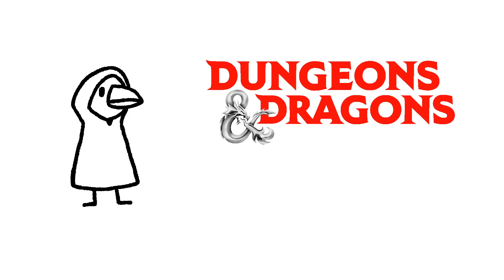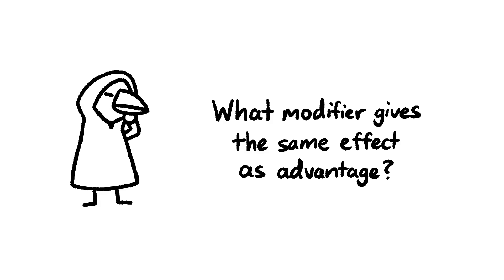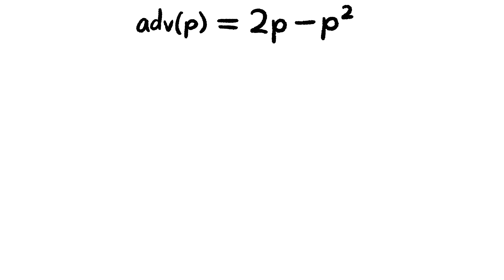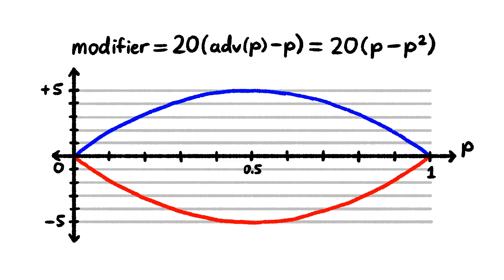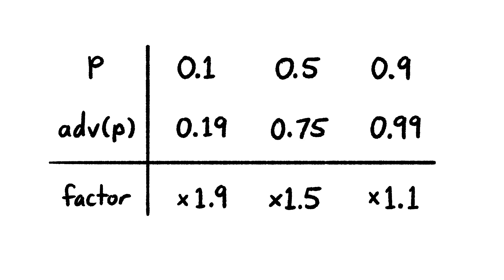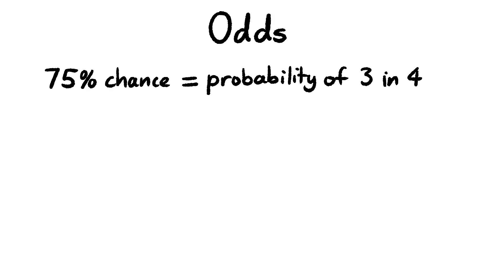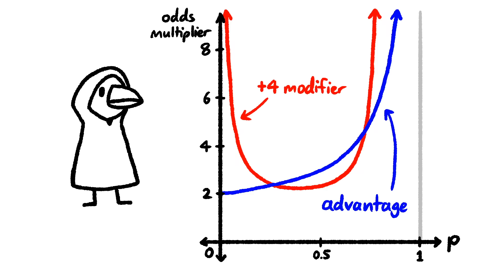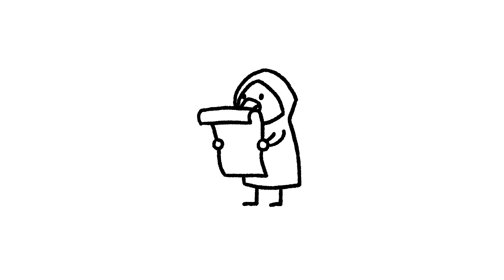How good is Advantage in D&D?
Can we equate rolling with advantage in Dungeons and Dragons to a flat modifier? Let's ask this kenku we pulled off the street. Oh no, they're going on a long-winded tangent on probability...

(Note for commenters: I am aware that rolling a 1 is automatically a failure for attack rolls; however in 5th edition fail-on-1 for ability checks and saving throws is an optional rule, not an official one.)

This video was made for the Summer of Math Exposition π! The organisers intended to break for a year between SoME3 and SoME4, so there is instead a community-run version for this year.

0:00 Modifiers vs advantage
2:05 Equating advantage to a flat modifier
4:51 Other questions about interpreting probabilities
6:42 Odds as a way of comparing probabilities
9:06 Conclusions